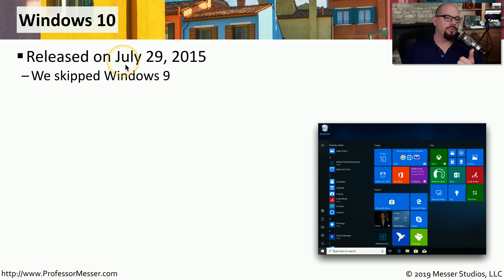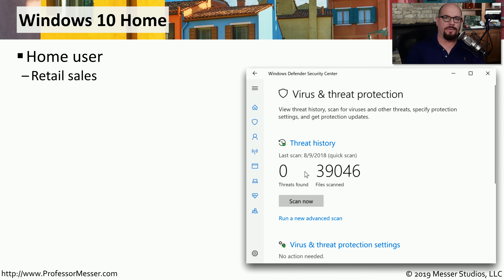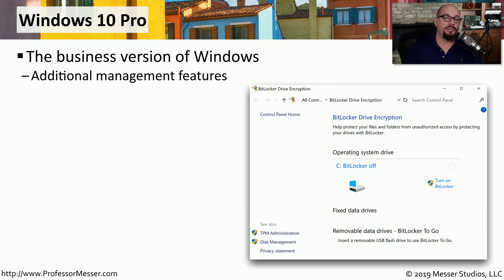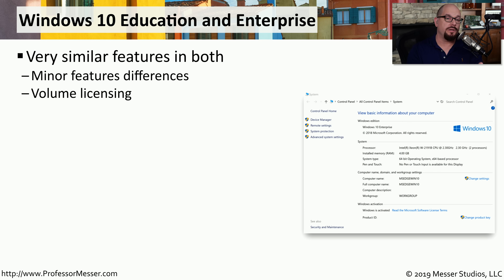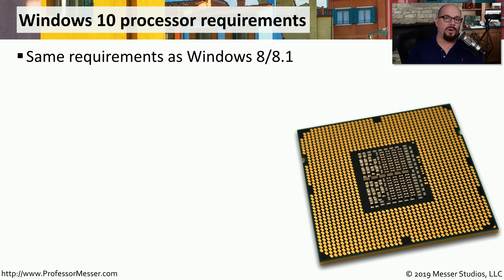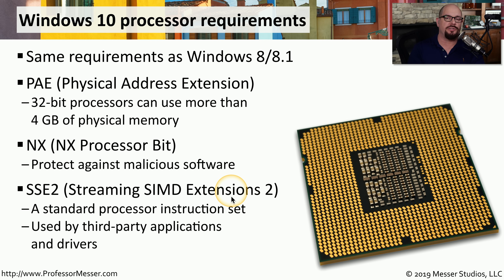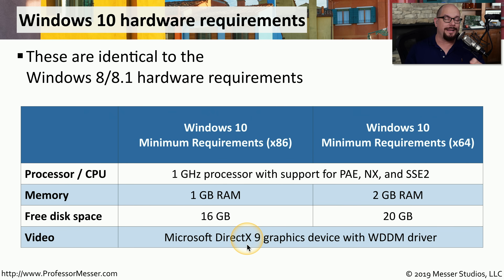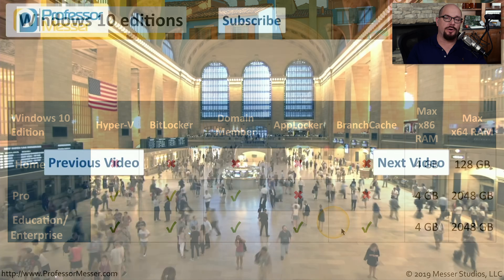An Overview of Windows 10 - CompTIA A+ 220-1002 - 1.2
The Windows 10 operating system is going to be around for a long time, so it helps to be familiar with the basics of this popular operating system. In this video, you’ll learn about the Windows 10 editions and hardware requirements.